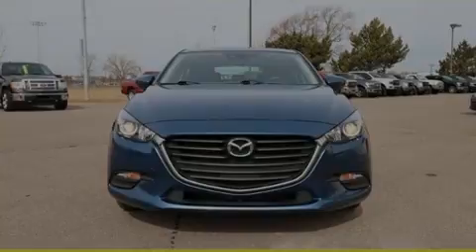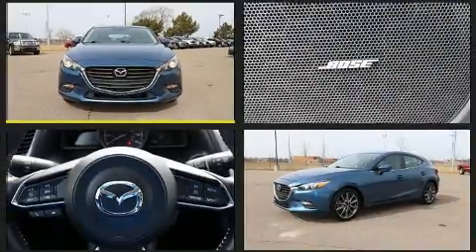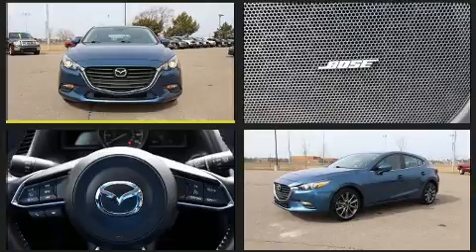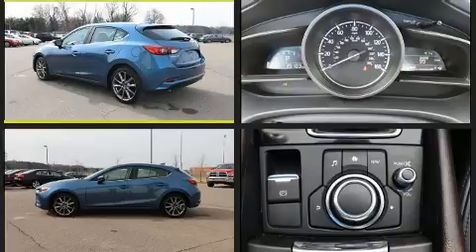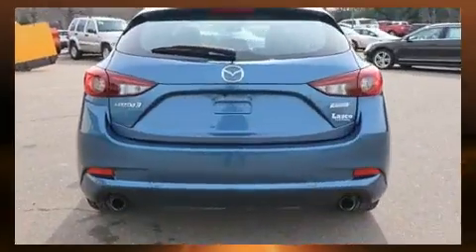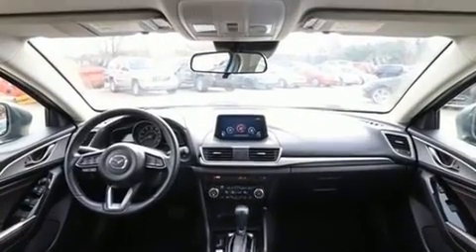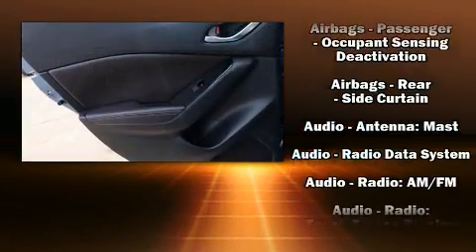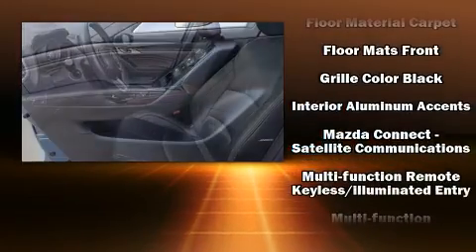2018 Mazda Mazda3 Touring in Fenton, MI 48430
Lasco Ford
2525 Owen Road

Sensibility and practicality define the 2018 Mazda Mazda3. With less than 40,000 miles on the odometer, this hatchback hits the mark with consumers demanding economical versatility! It features a front-wheel-drive platform, an automatic transmission, and a 2.5 liter 4 cylinder engine. All of the premium features expected of a Mazda are offered, including: 1-touch window functionality, variably intermittent wipers, heated seats, turn signal indicator mirrors, blind spot sensor, an overhead console, and power windows. Storage solutions are integrated throughout the interior, demonstrating thoughtful attention to detail. Mazda also prioritized safety and security with features such as: head curtain airbags, front side impact airbags, traction control, brake assist, a panic alarm, an emergency communication system, and 4 wheel disc brakes with ABS. With electronic stability control supplementing mechanical systems, you'll maintain precise command of the roadway. A Carfax history report indicates just one previous owner. Our aim is to provide our customers with the best prices and service at all times. Please don't hesitate to give us a call.